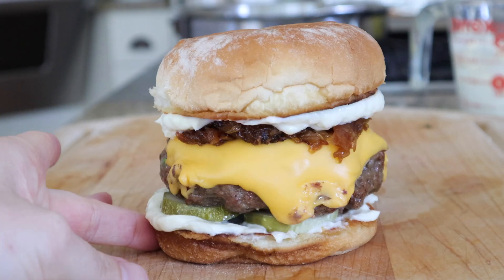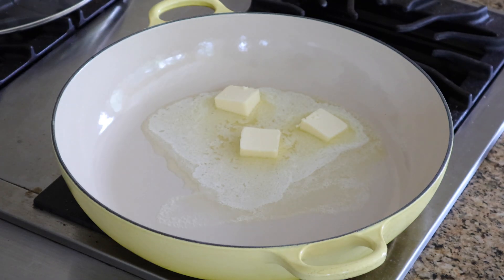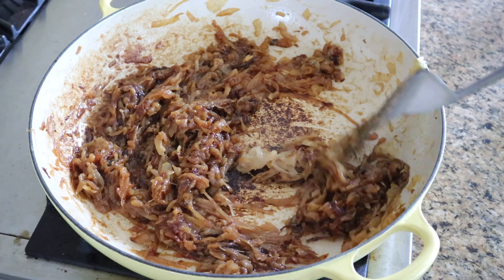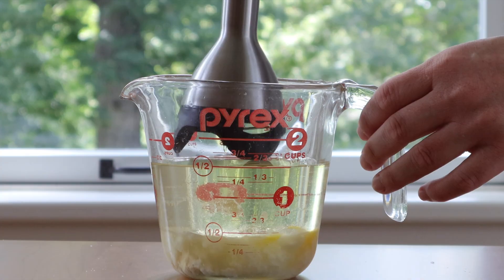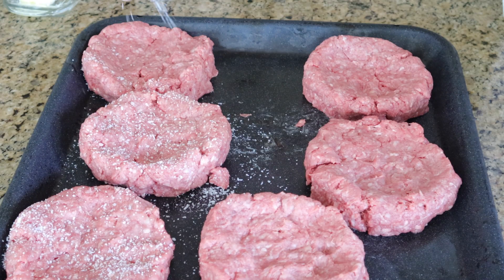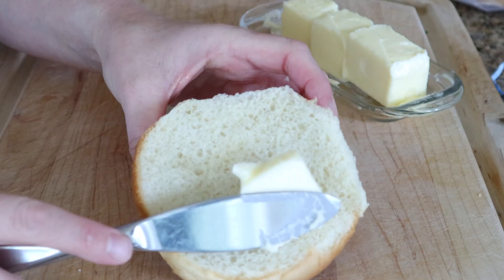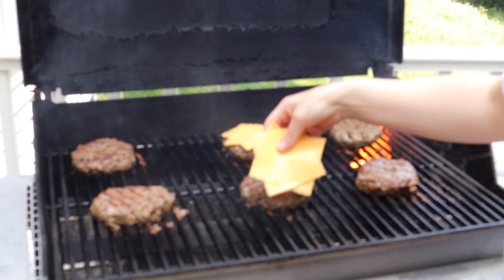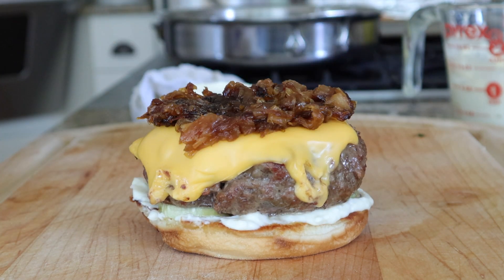Cheeseburger Grilled to PERFECTION!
Burger Ingredients
3 lbs ground beef 20/80 is ideal
Caramelized onions (below)
Dill pickle chips
Homemade Mayonnaise (below)
American cheese- 12 slices for 2 slices per burger
Potato or Brioche hamburger buns, pan-fried in butter
Butter
Salt & pepper

Caramelized Onions
4 large onions, sliced6 tablespoons salted butter

Melt butter in large pan on medium heatAdd onions and toss in butter & oilCook on medium heat tossing occasionally- will take about an hour or more to get a really great jammy onion. DO NOT RUSH

Homemade Mayonnaise
1 large egg at room temperature
1 tablespoon Dijon mustard
1 medium garlic clove, grated
2 teaspoon lemon juice
2 teaspoon apple cider vinegar
1 cup neutral flavored oil, grape seed, safflower or canola are best

1/4 teaspoon kosher salt, or more to taste

In a container wide enough to fit an immersion blender, add the egg, lemon juice, apple cider vinegar, dijon mustard, garlic clove, and salt and then pour the safflower oil in the container and let it sit for a minute or two to settle. Then, stick your immersion blender at the bottom of the container and turn it on and leave it at the bottom until it starts to emulsify and then slowly move the blender up & down until it’s creamy.

Grill instructions on website